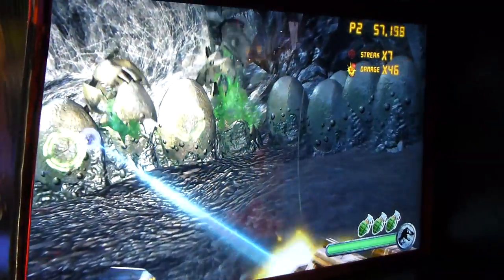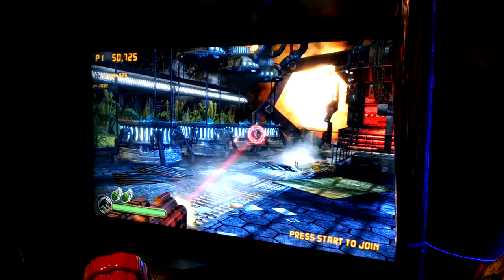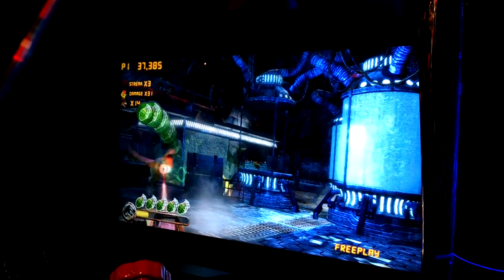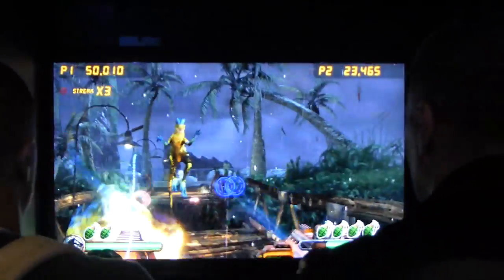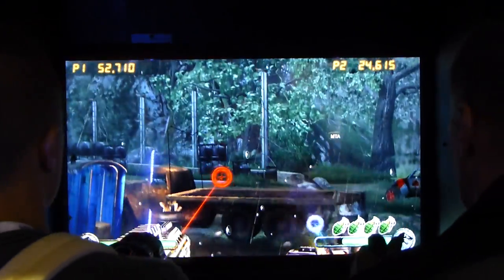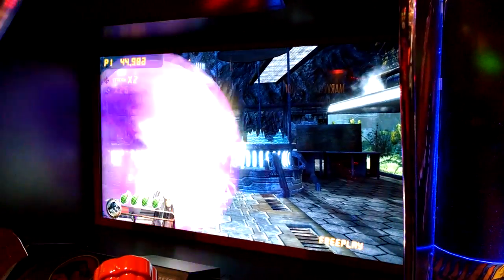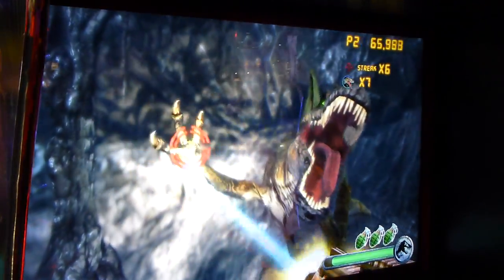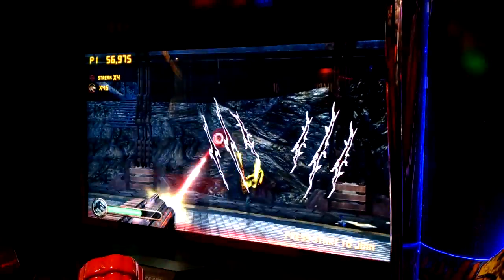IAAPA 2014 - Jurassic Park - New Arcade game by Raw Thrills (Arcade Heroes)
- Footage of the brand new Jurassic Park video arcade game developed by Raw Thrills. This is a mounted light-gun shooting game that is based upon the popular movie franchise, and it quickly became the #1 video game in the arcade industry.